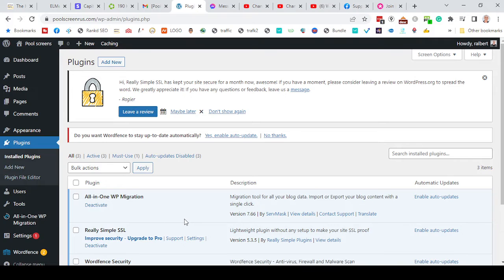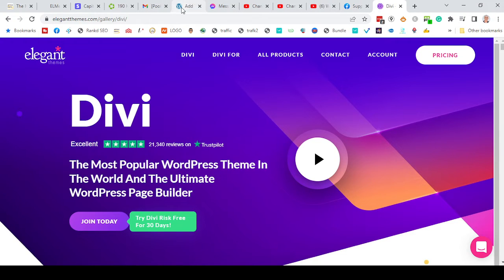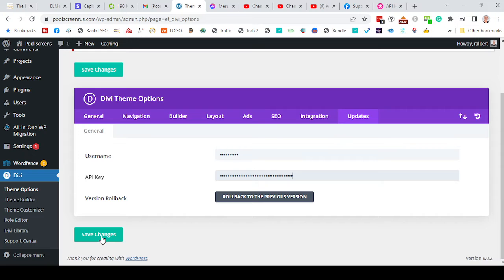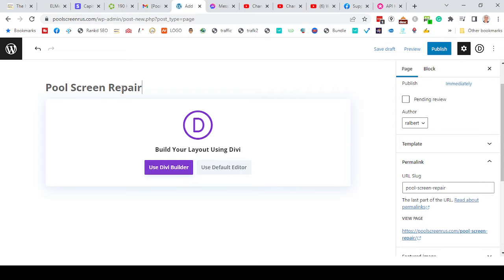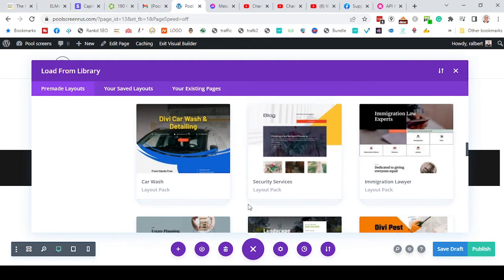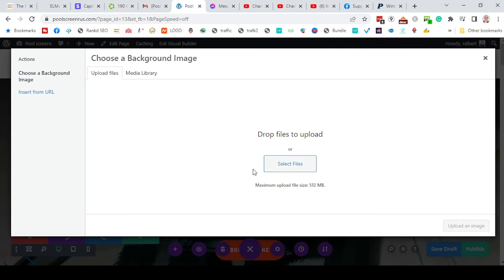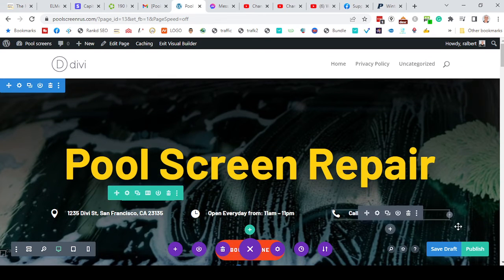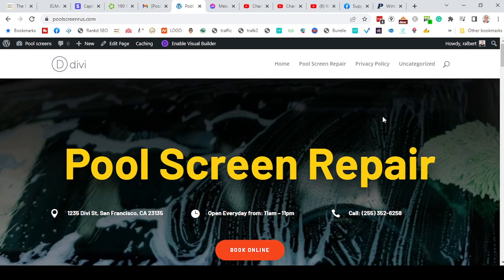Installing Divi Website Theme For Wordpress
Installing Divi - This is just the beginning. There is so much more to know.